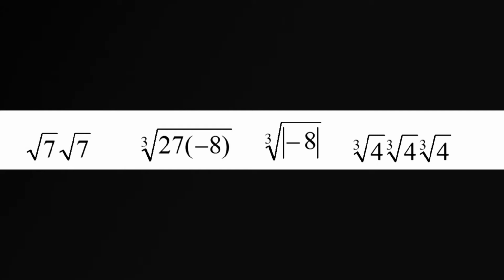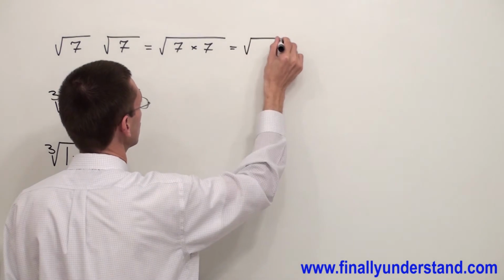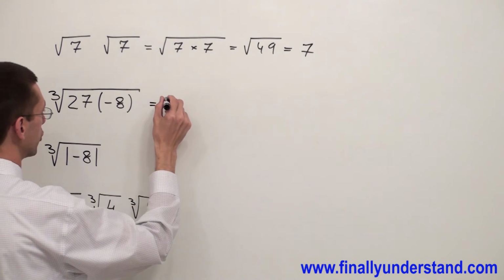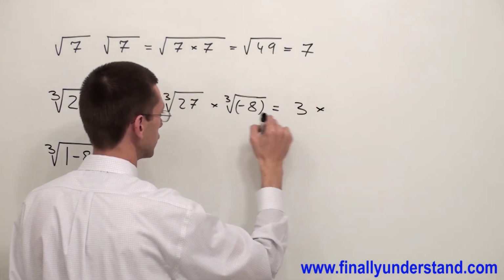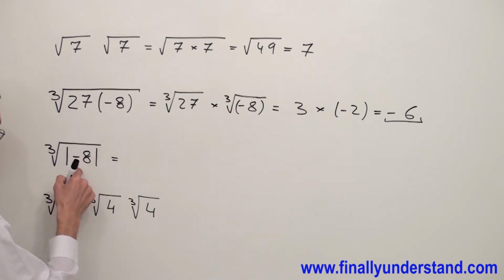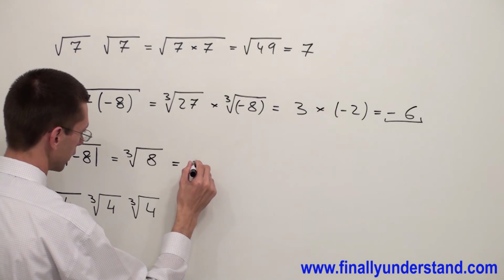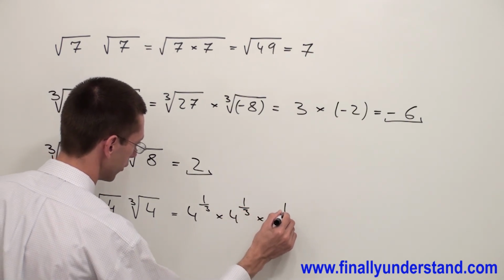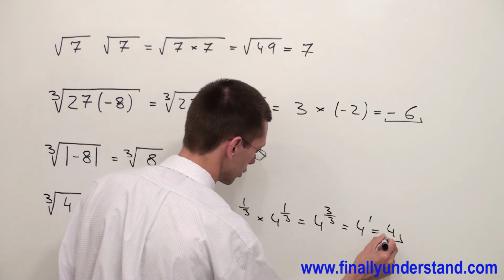Radicals Review | Simplifying Roots Made Easy! 08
Let’s review radicals together! 🌟 In this lesson, you’ll learn how to simplify radicals, and understand the rules of radical expressions step by step. Perfect for students reviewing for algebra tests or anyone wanting to refresh their math skills.